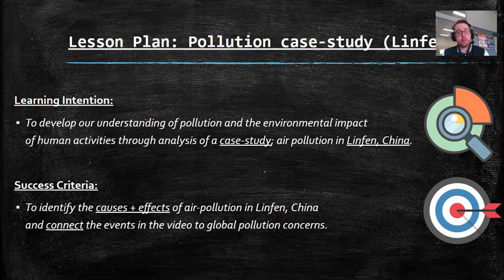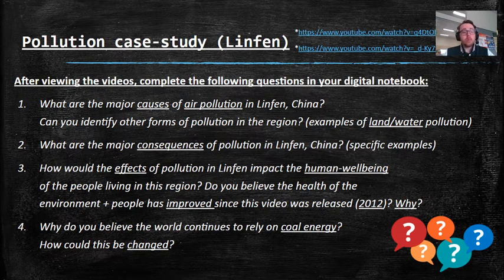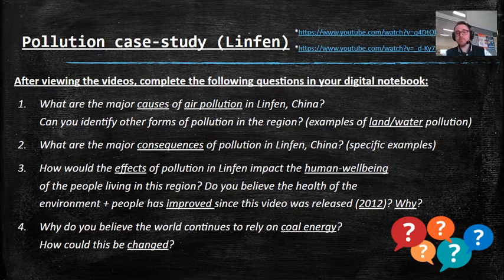28/5 - Yr 10 Geography: 'Linfen'